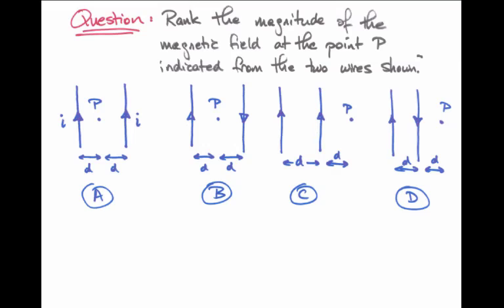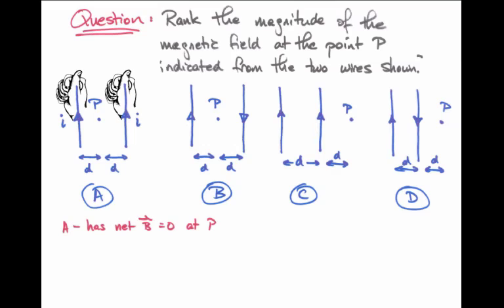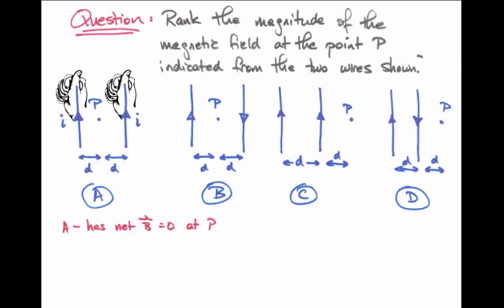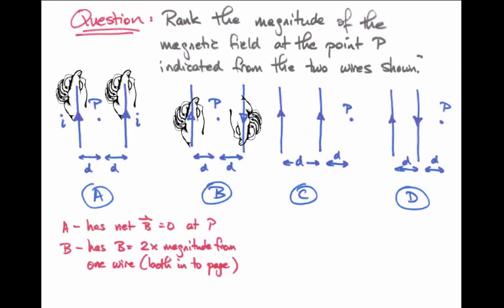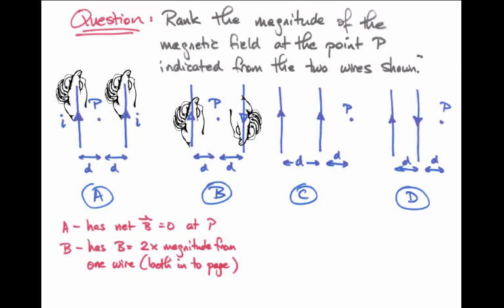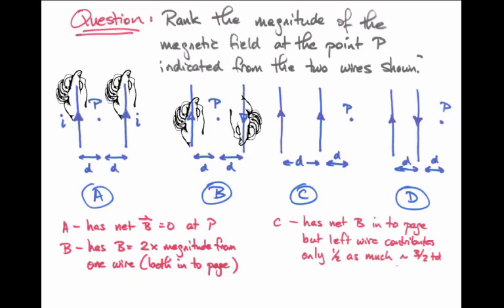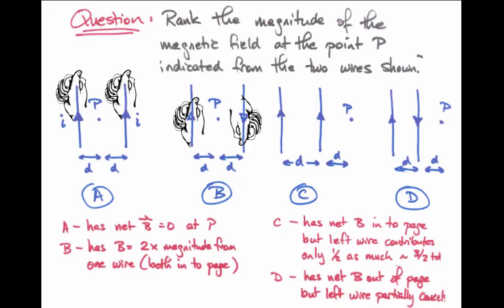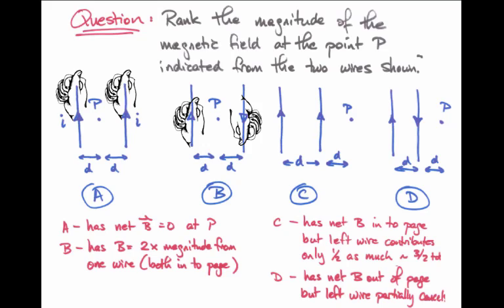Magnetism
28. magnetic field wire example